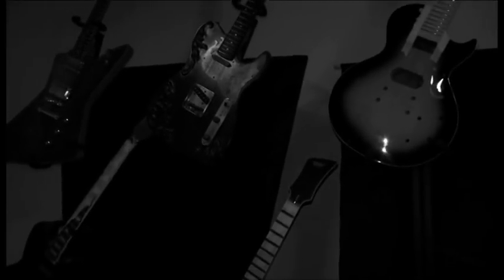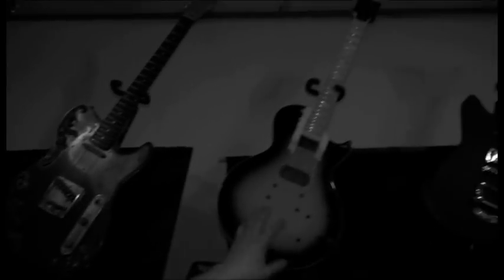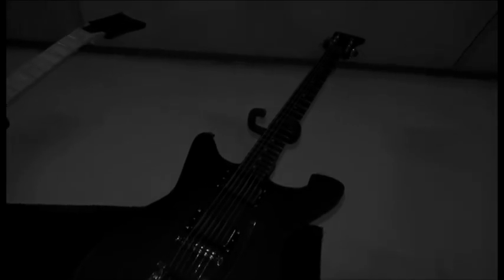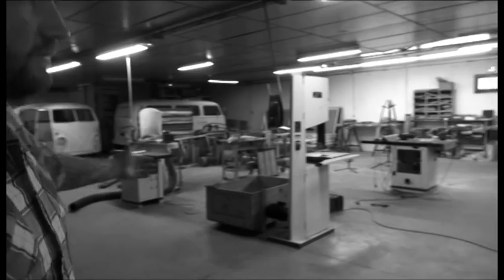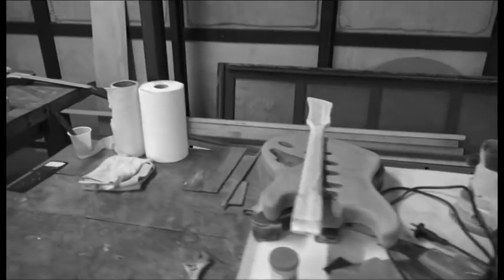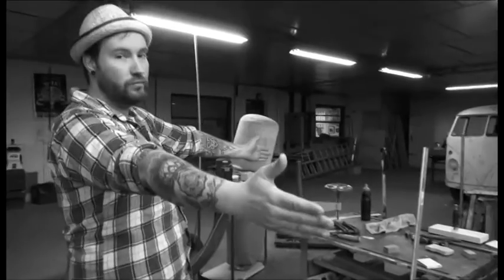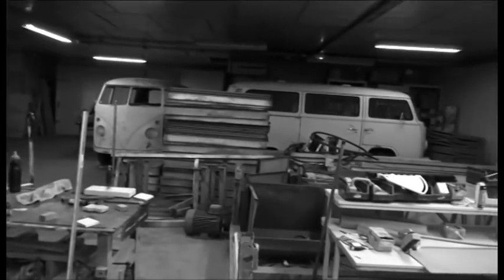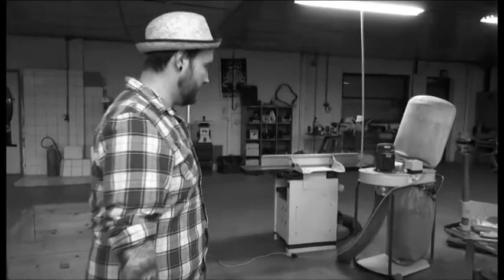Factory tour of WILD CUSTOM GUITARS (luthier, master builder, guitar tuning)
About us:

WILD CUSTOM GUITARS is an artisan workshop… a team of guitar fanatics with creative mindsets… Our Custom Shop guitars are designed, built, and finished entirely by hand the old fashion way in our workshop.

“Each generation wants new symbols, new people, new names. They want to divorce themselves from their predecessors.”

Jim Morrison

We've been NAMM Members since 2015, attending every L.A. NAMM Show since then, and also the Summer NAMM Show in Nashville in 2019, where we revealed our latest creation: GYROCK.

Some of our artists which we can call friends, are amongst the biggest rockers on the planet: Kurt Ballou of CONVERGE,  Richard Fortus of GUNS N' ROSES, Brent Hind of MASTODON, Mike Dirnt of GREEN DAY, Philippe Bussonnet of MAGMA, Gilby Clarke, John D. Baizley of BARONESS etc... the list goes on.